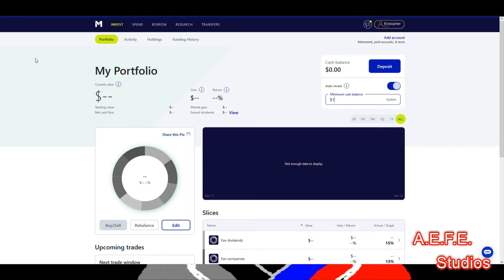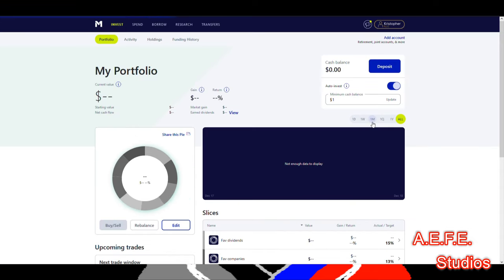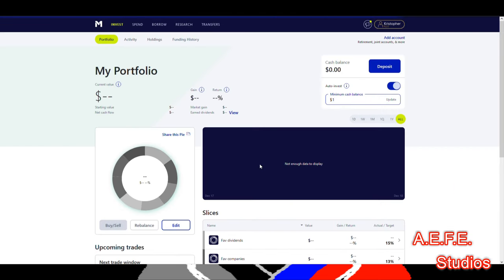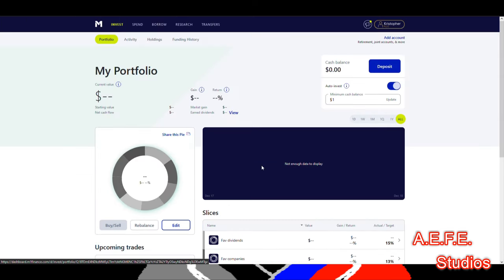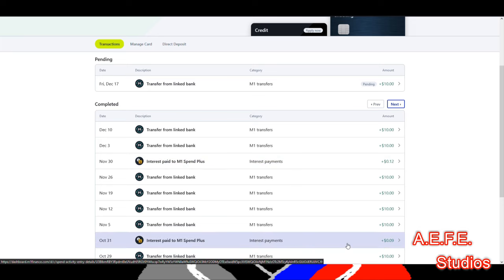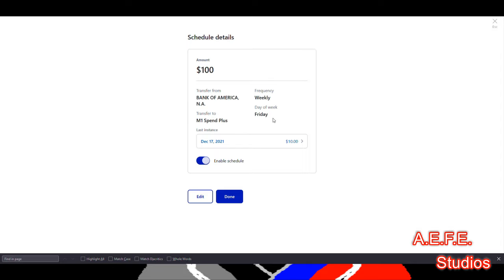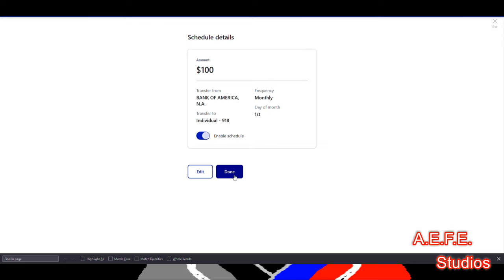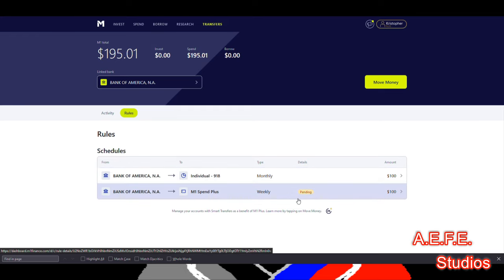Deep Dive into My M1 Finance.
(Join with code and receive free stocks from Robinhood)

I documenting my progression with different kinds of investing. I'm hoping by keeping a track record of my stocks i can help someone better understand if trading is for them. I'll try to make my videos both fun and educational.

PSN: Kris19aefe
Bungie: Kris19aefe or The red cross